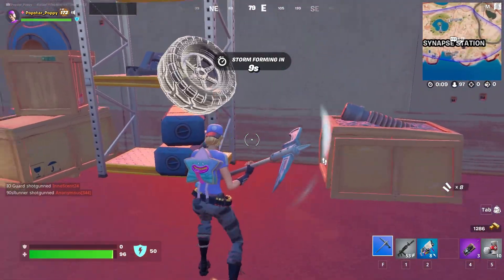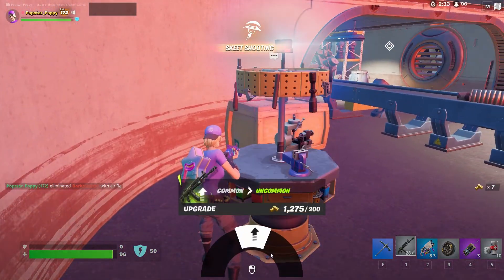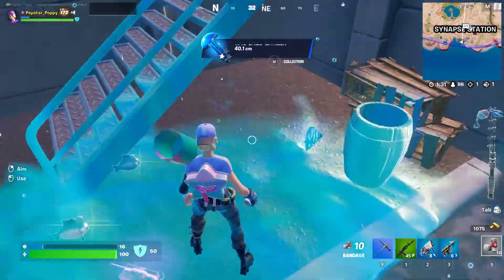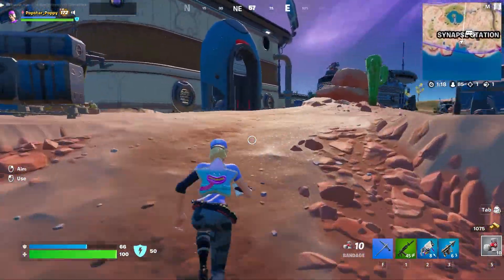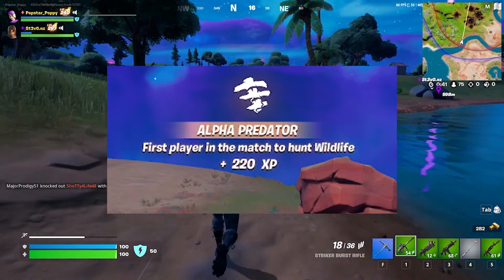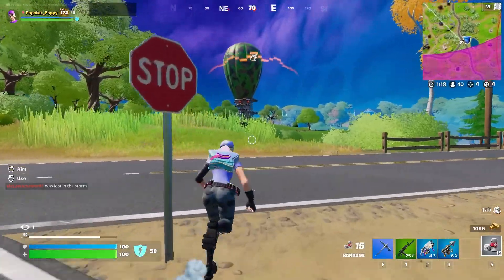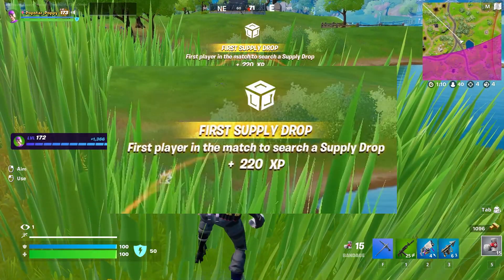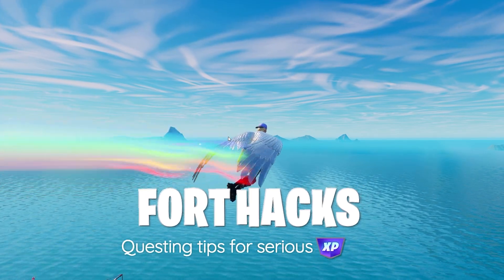First Player XP boost in Fortnite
How to gain XP quickly as the First Player in the match to accomplish certain tasks.  I know Hire Character is another - let me know if you find more.